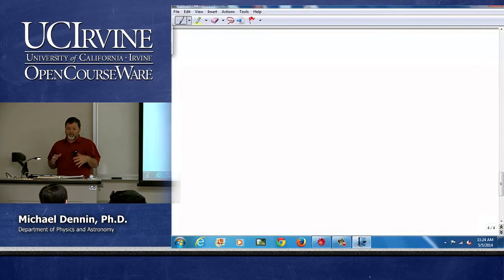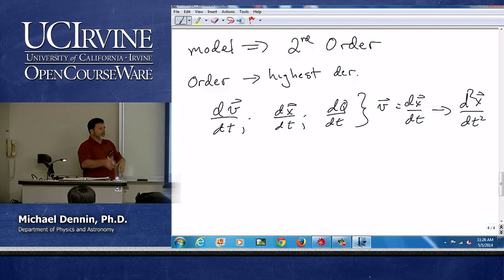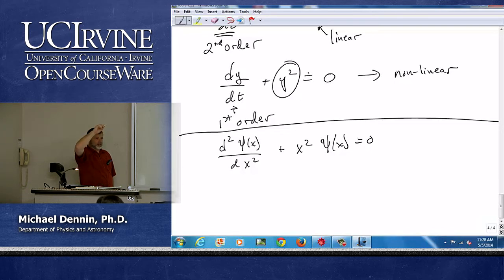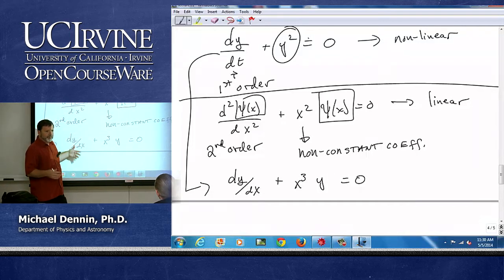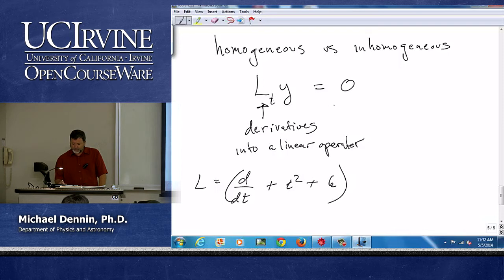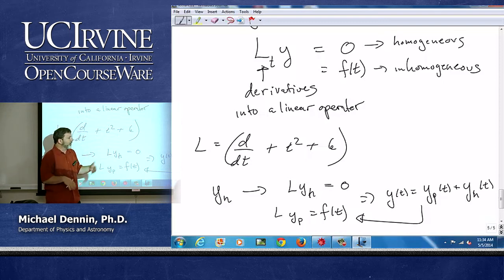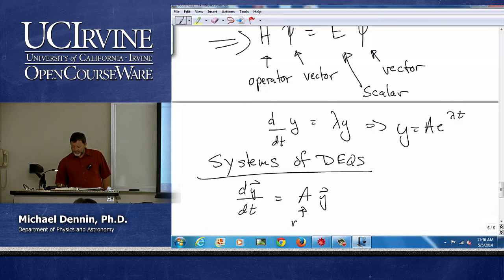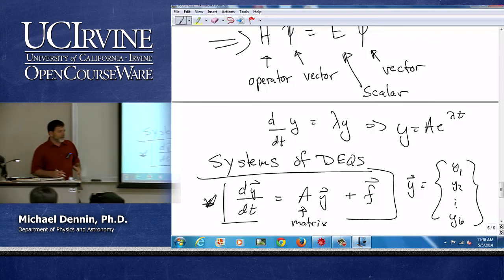Physics 50. Math Methods. Lecture 11.2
Lec 11.2. Math Methods -- Secon-Order --
View the complete course: